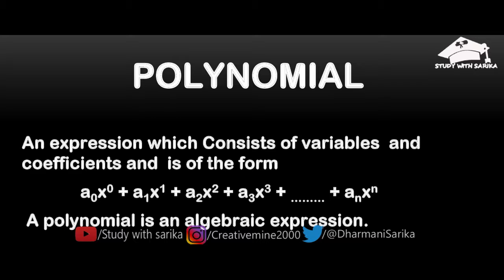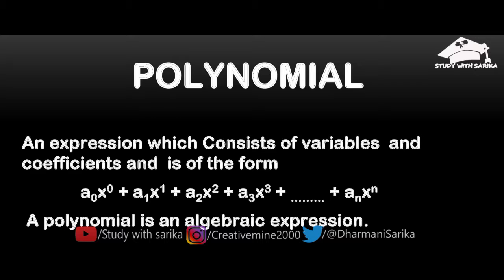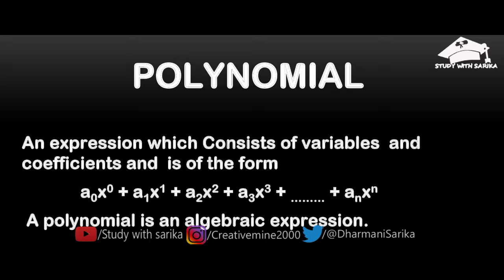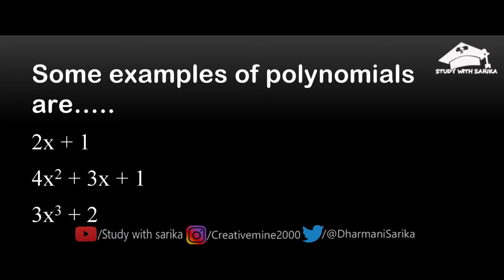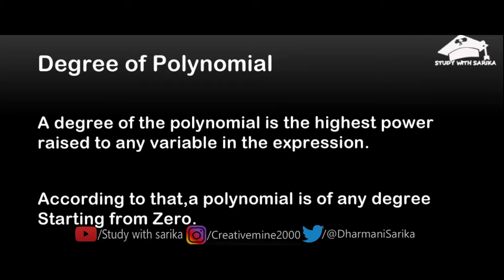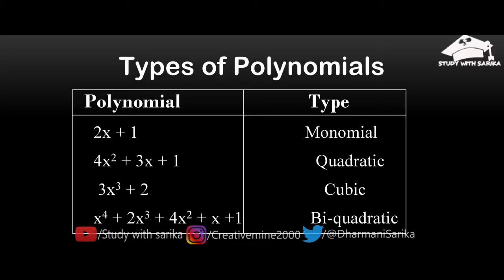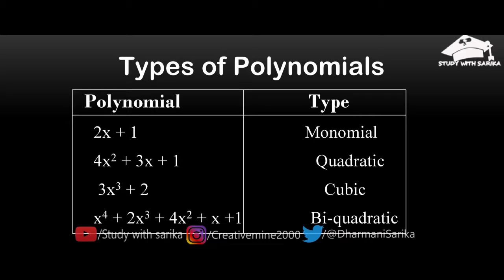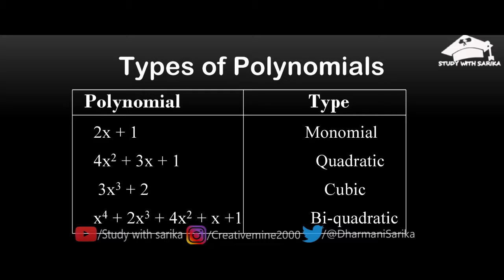Polynomials | Maths | Class 10 | Study with Sarika | Learn Polynomials in 10 minutes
Today , I discussed one of the important topics in Maths that is "Polynomials", its aspects like degree of polynomials and types of polynomials with some examples in detail for better understanding.

Learn What are Polynomials in 10 minutes with me.

Voice By : Sarika Dharmani

Edited By : Vishal Dharmani